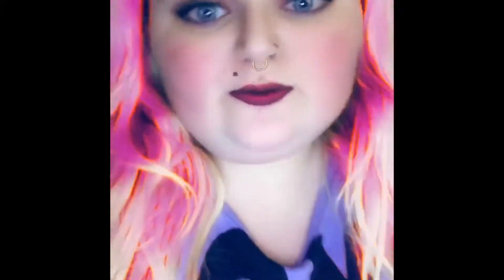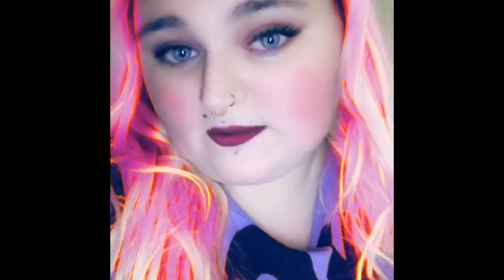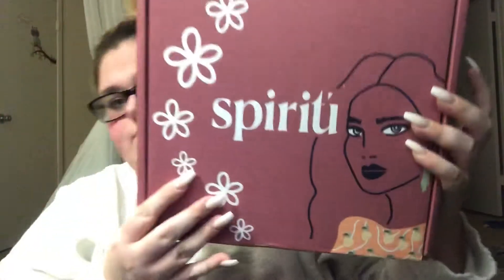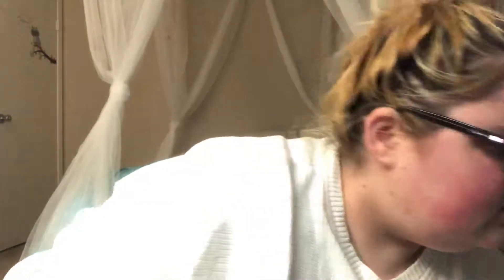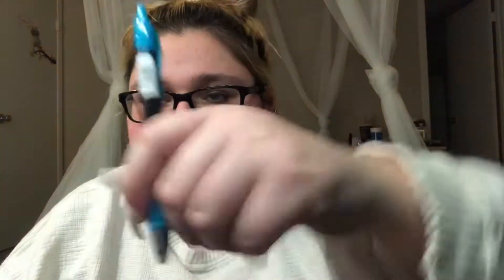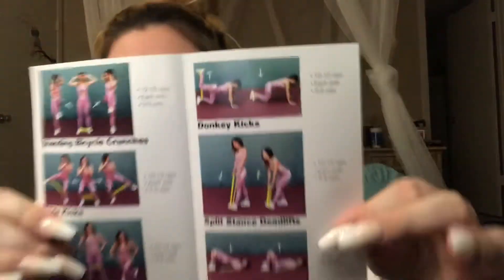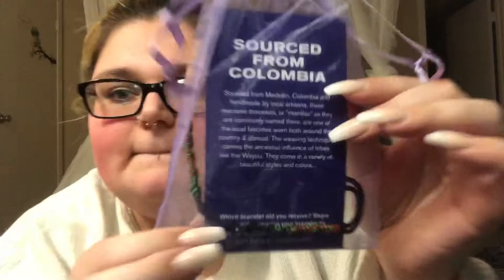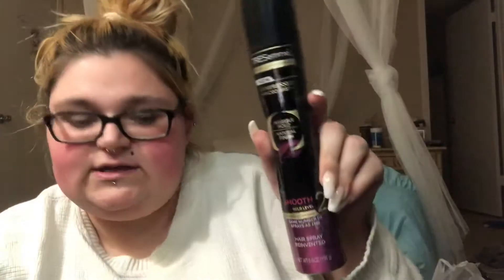Spiritu Winter Unboxing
Use Code: 50OFF to get the box for $20.00

fabfitfun (Get $10 off your first box)